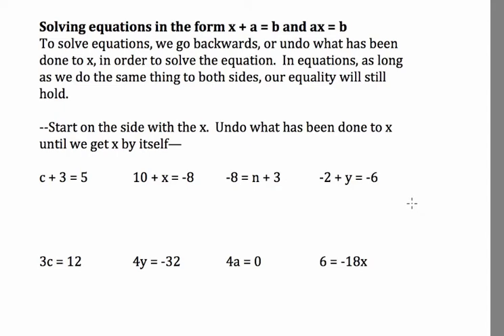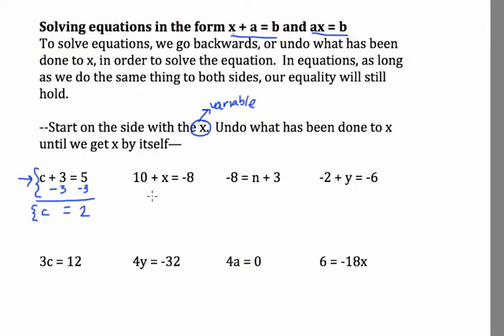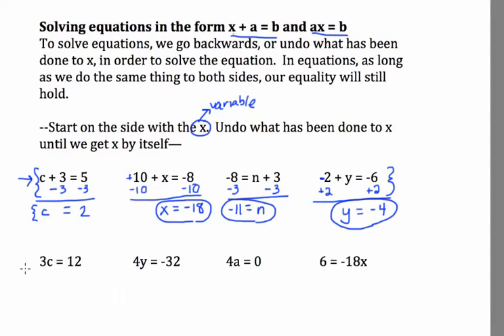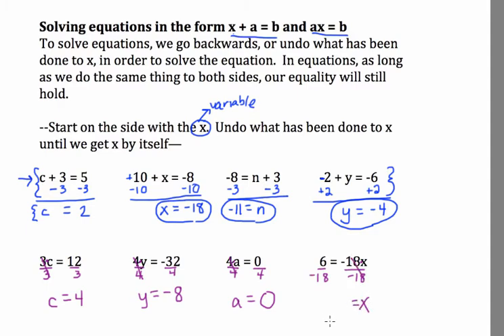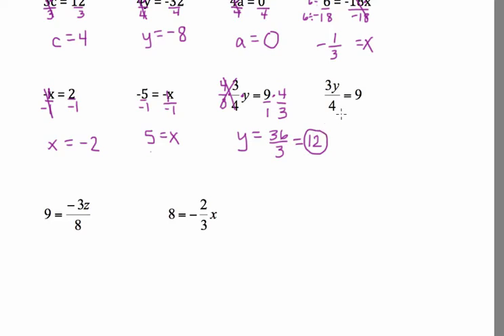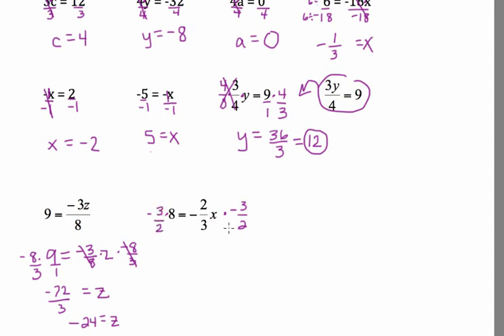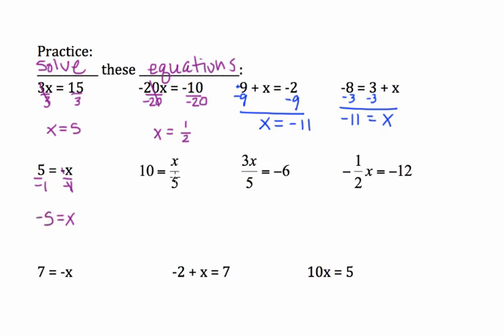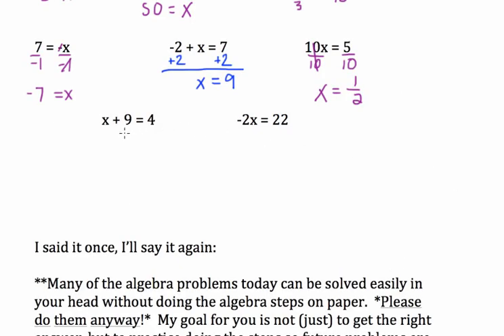Video Solving One-Step Algebraic Equations